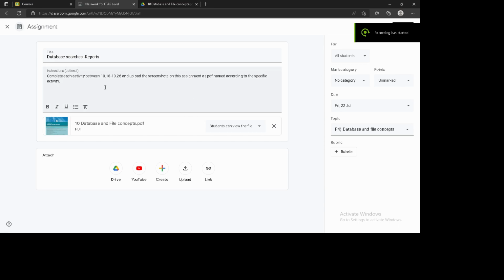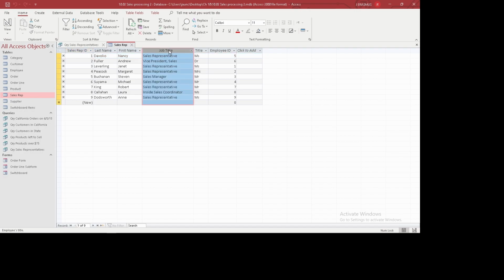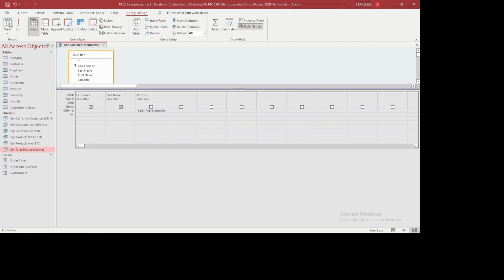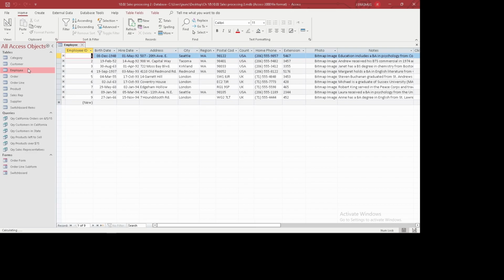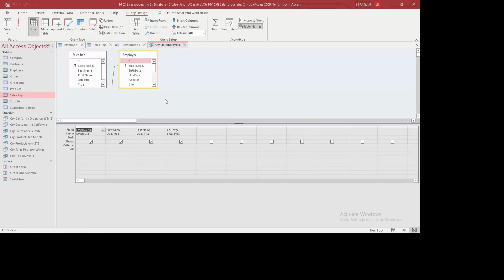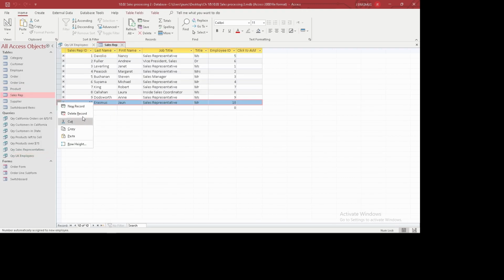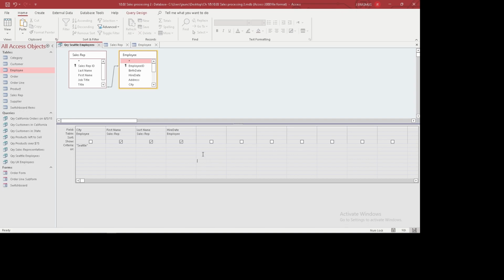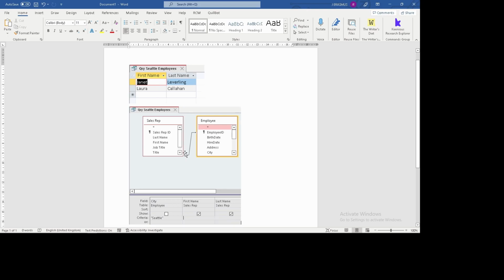10 18 Query Searches